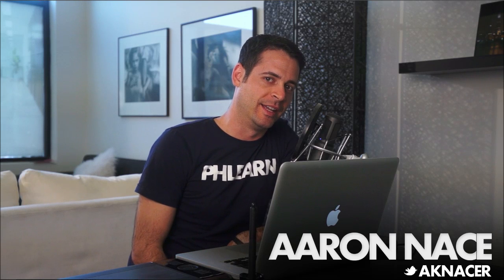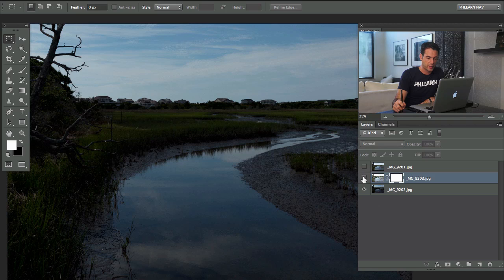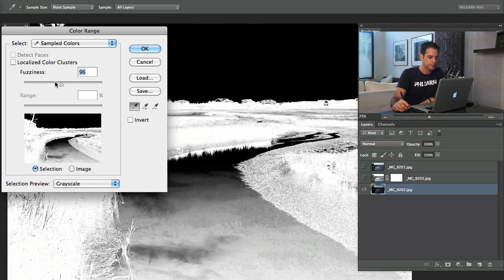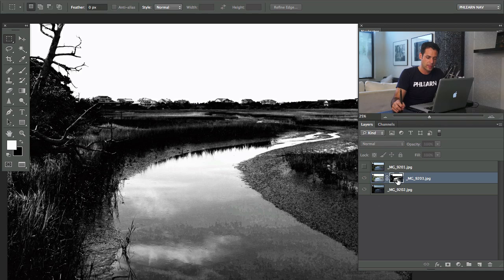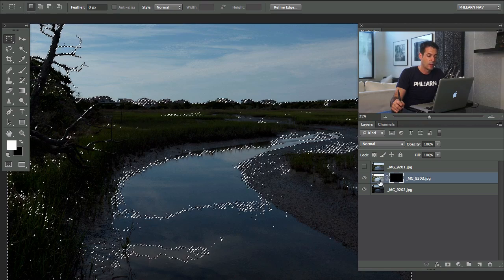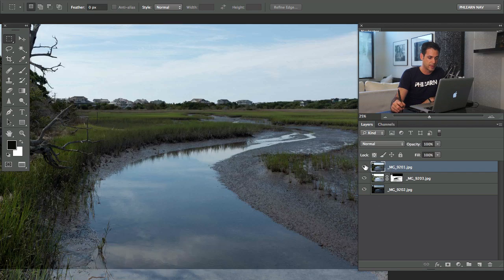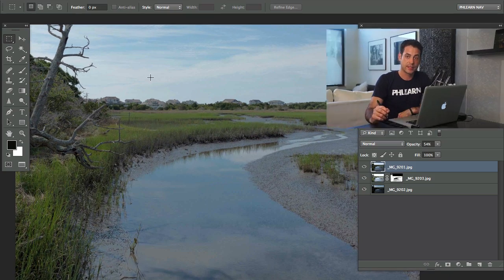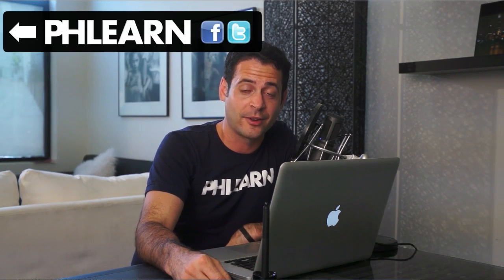How To Make A Manual HDR Photo | High Dynamic Range Tutorial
HDR photos (high dynamic range) are made using more than one photo merged together for an effect. They typically look very saturated and processed, or a little flat.  Learn how to create a manual HDR image in this episode.